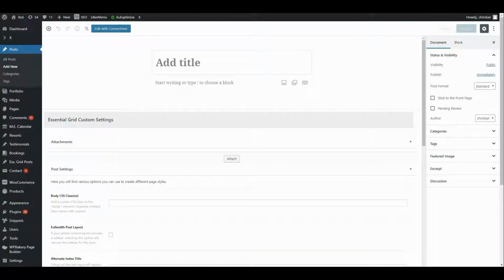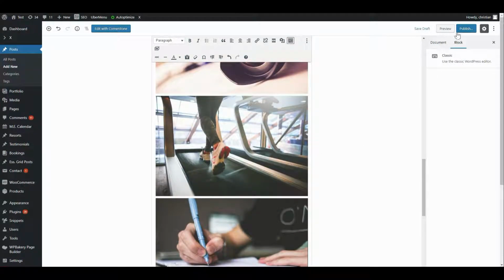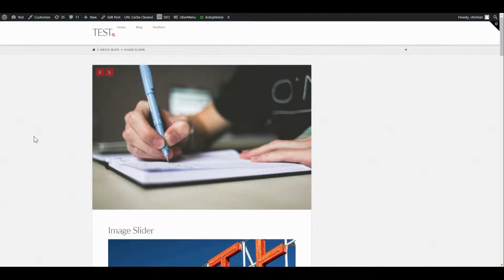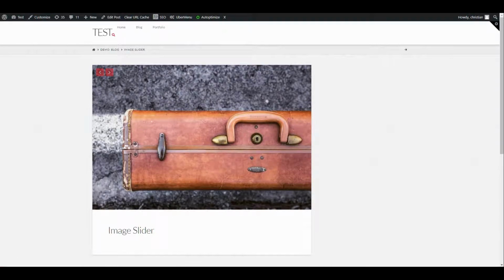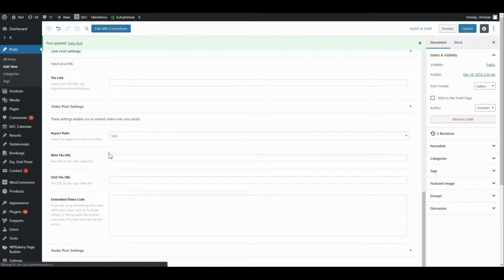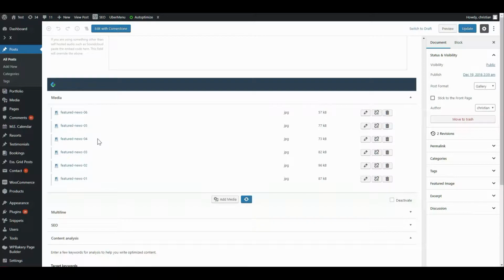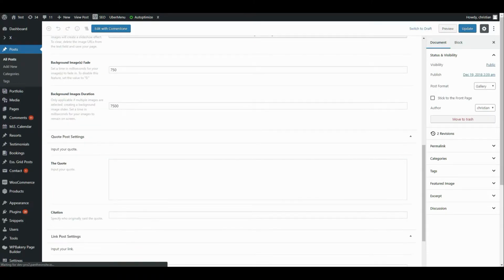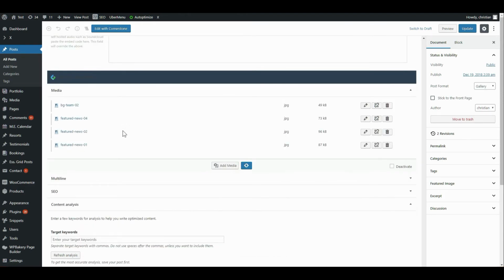Add Images to X Theme's Gallery Post Format Image Slider and Reorder Them Using WP Attachments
There's no way to manage the stuff attached to a post or page in WordPress out of the box. WP Attachments is a plugin that gives the user an interface to manage attachments and it's useful for themes getting attachment data like the Image Slider of the Gallery Post Format of the X and Pro themes.